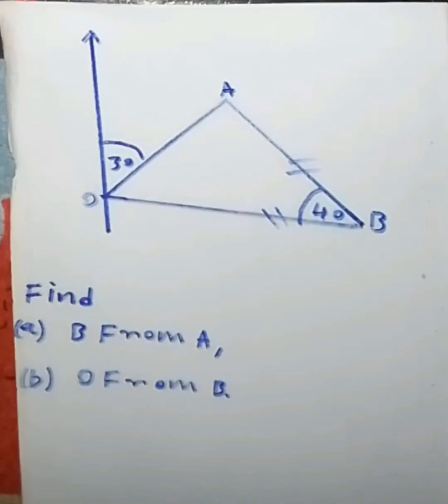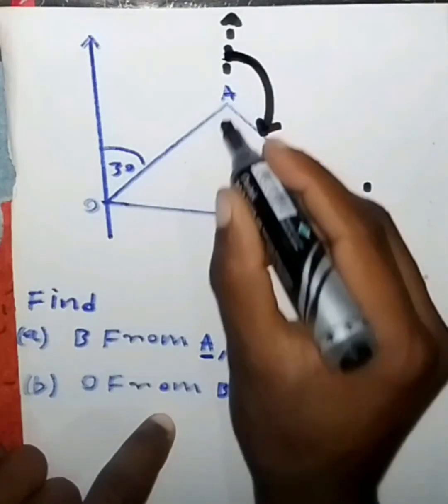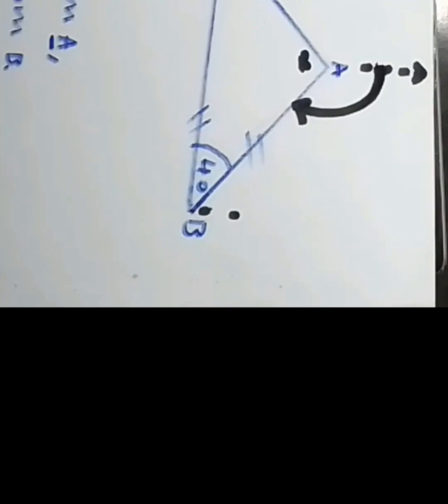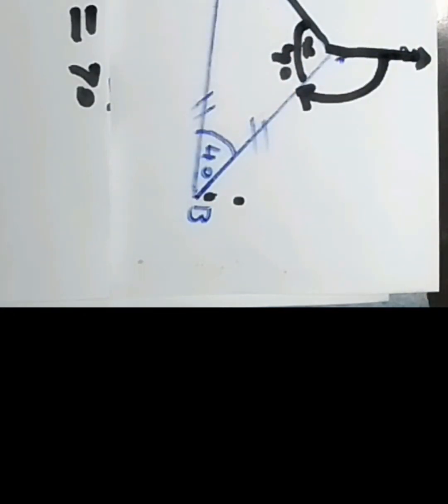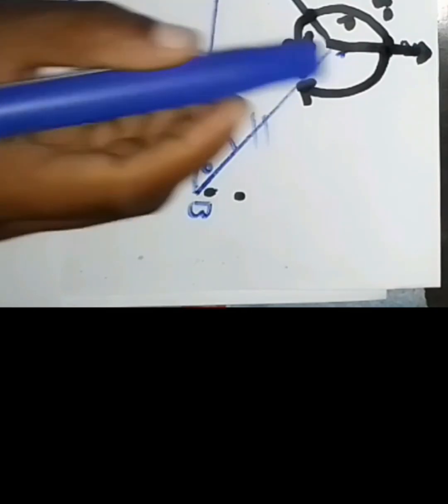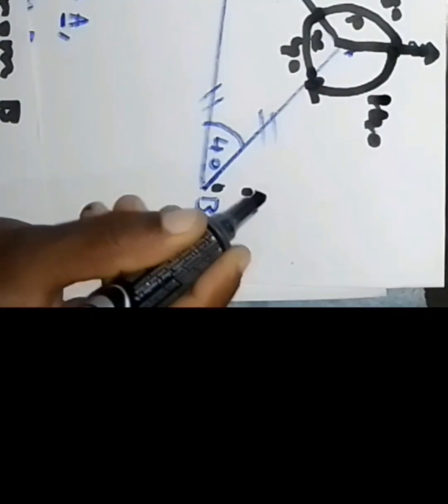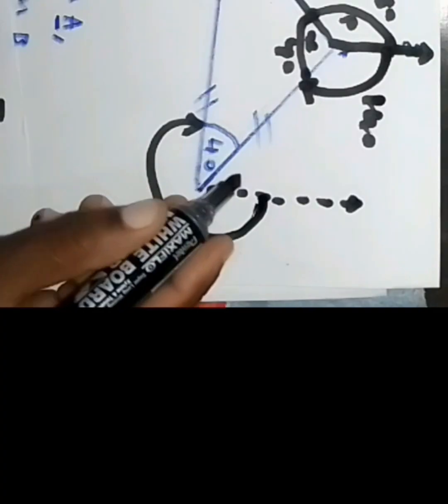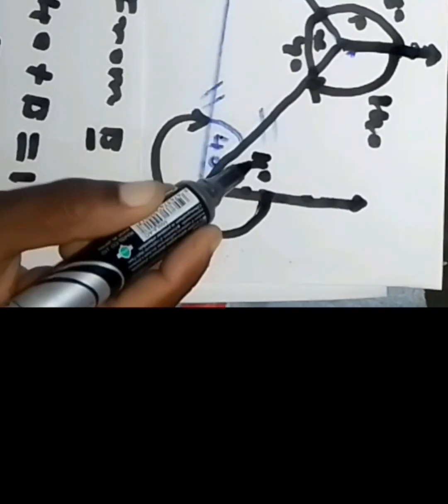Maths bearing epic 1